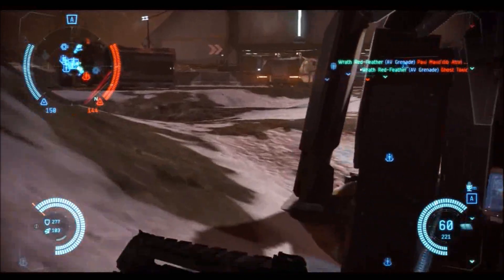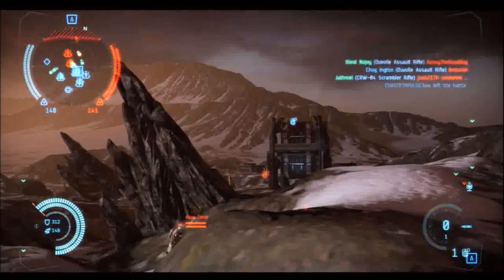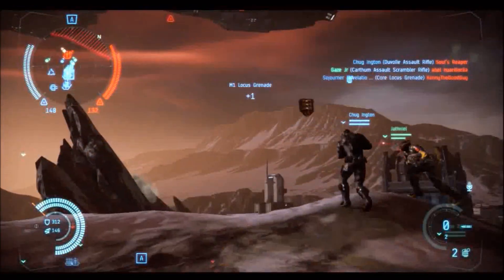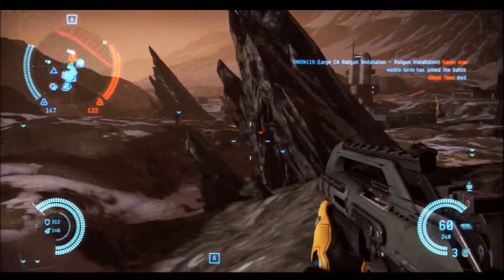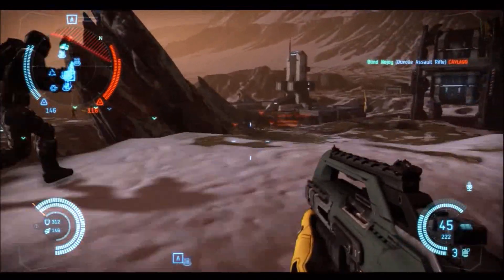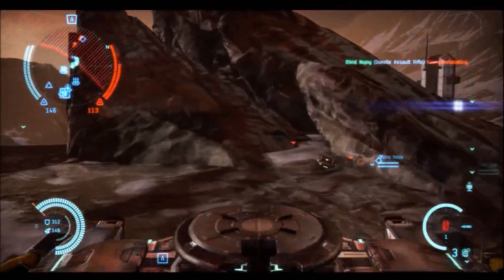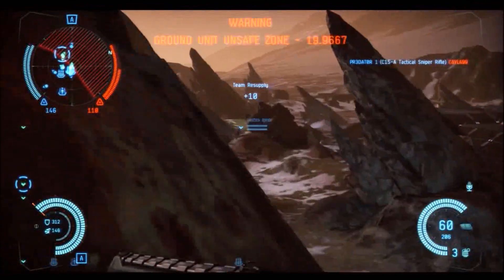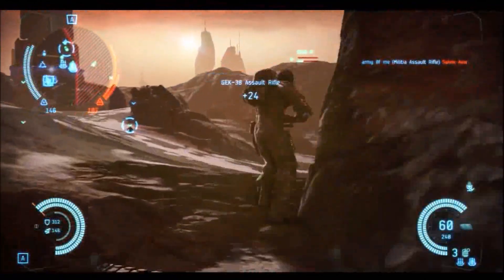Dust 514: How to Win Domination Matches Easily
Another strategy video. No Forge Gun in this one. Pulled out the Logi alt.